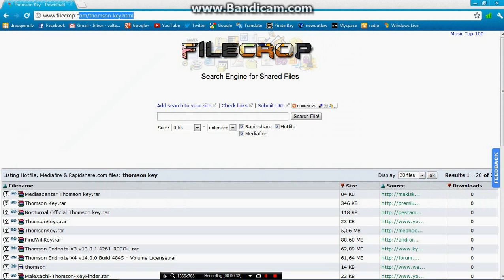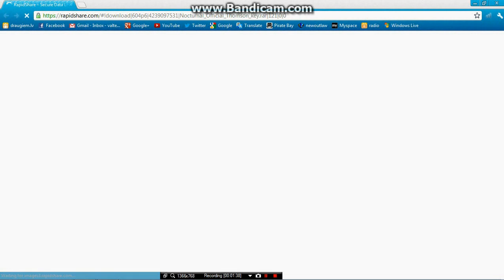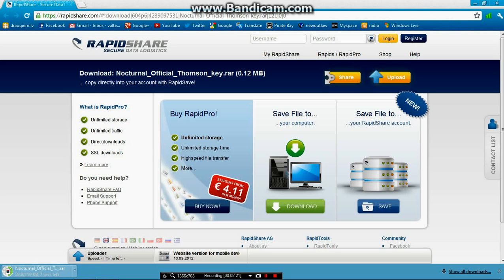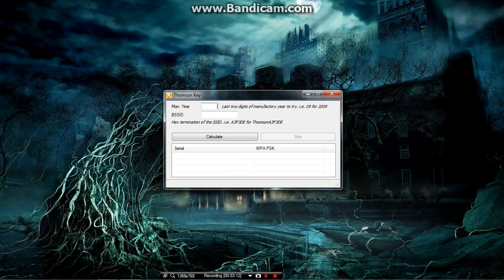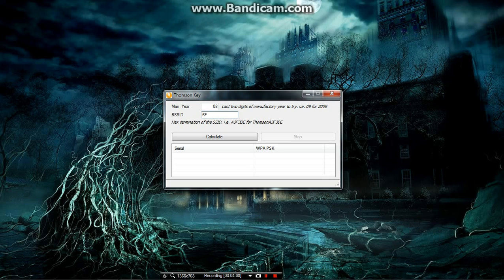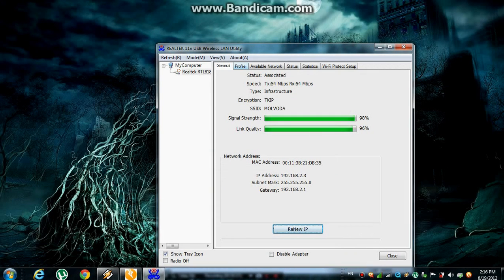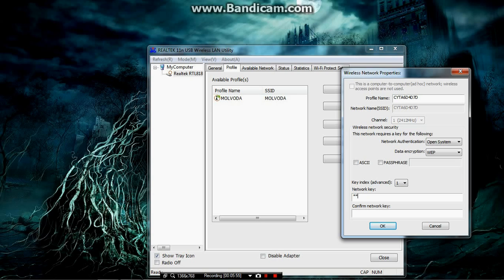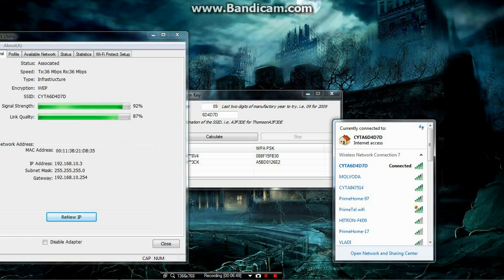HOW TO CONNECT TO THE INTERNET. WPA-PSK AND WEP ONLY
i will show how to find for that secure internet,its very easy. you have to put 6 digital numbers.